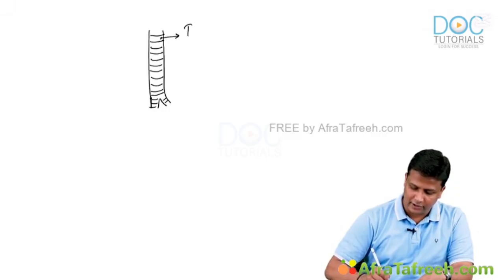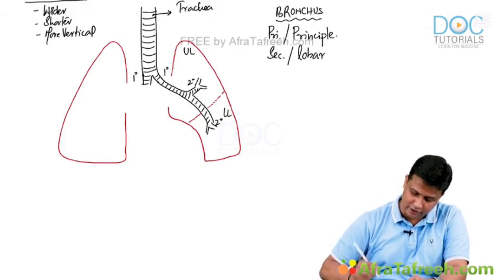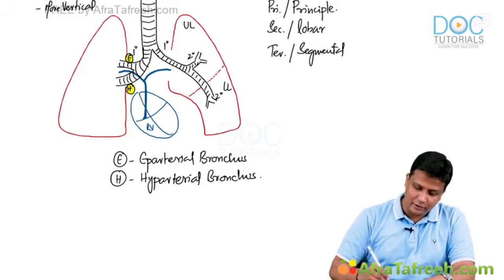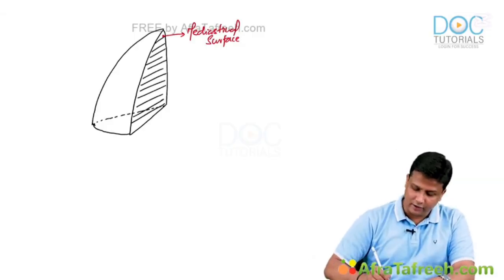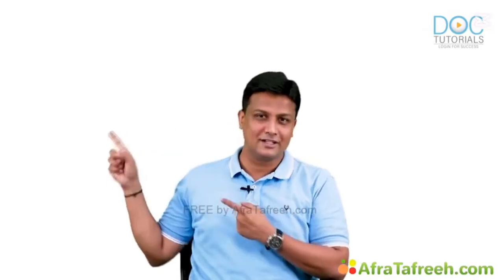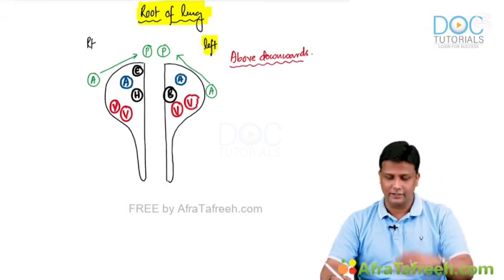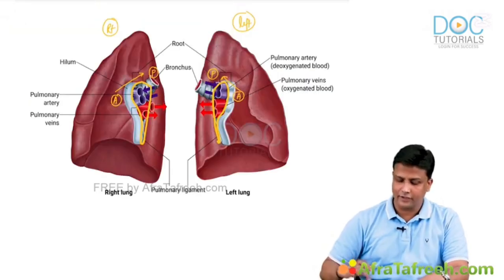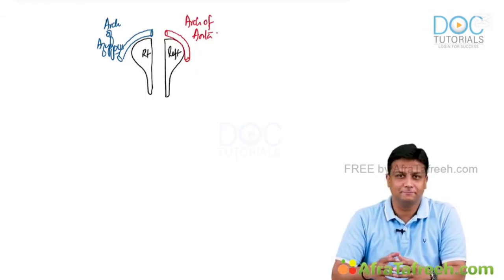8. Tracheobronchial Tree & Root of Lung | Thorax Anatomy | Dr. Azam | Medical Maven